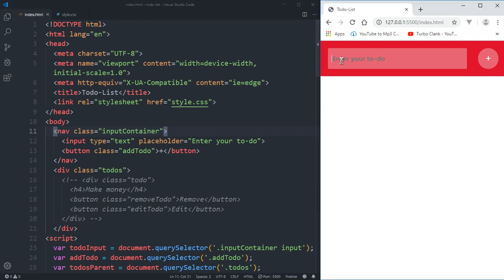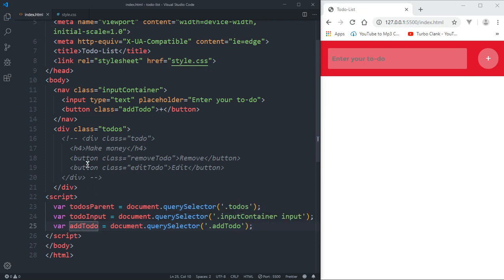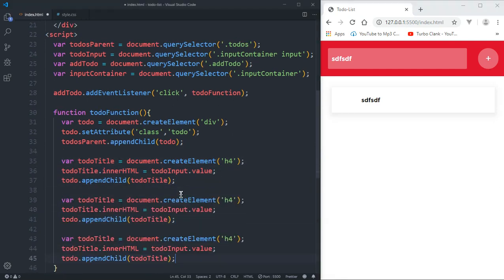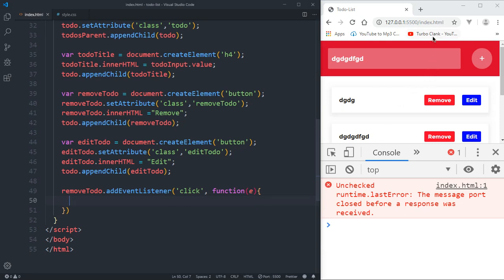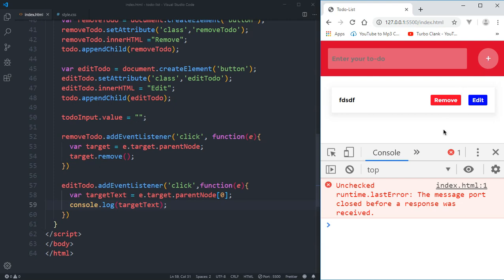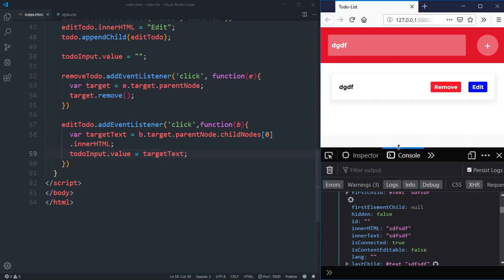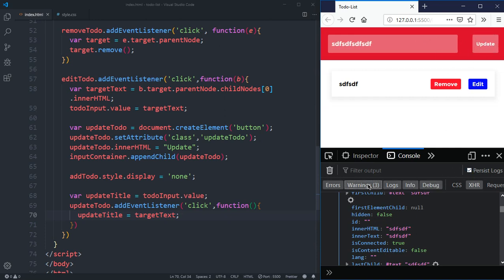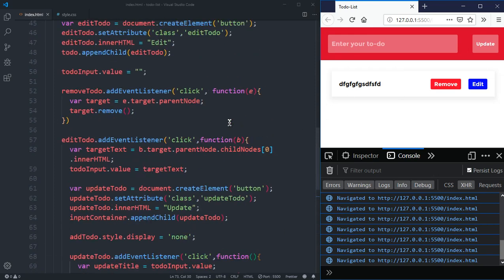Build a Todo-App tutorial with Vanilla Javascript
Make a to-do list application using javascript, html and css for beginners. I think this video is aimed at mostly beginners, but also intermediate can also find this helpful. This to-do application is a tutorial for beginners and I have tried my best to teach the important parts.